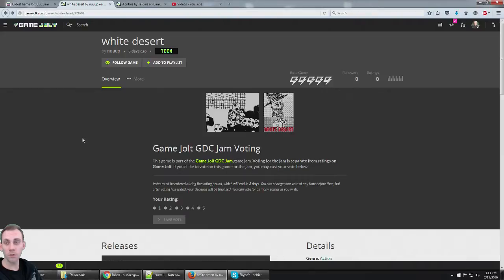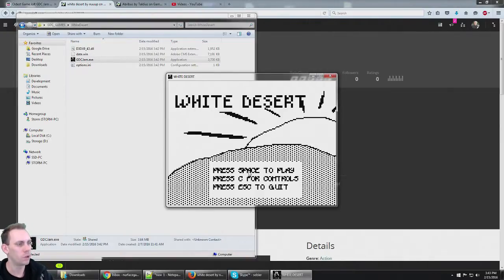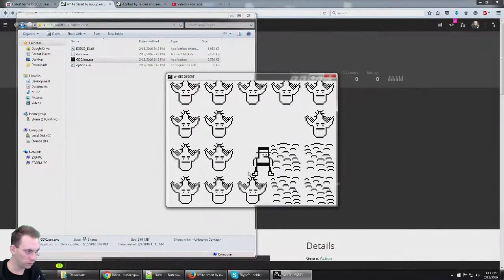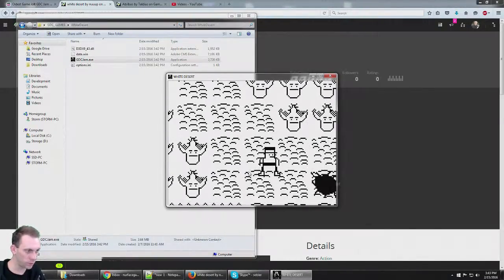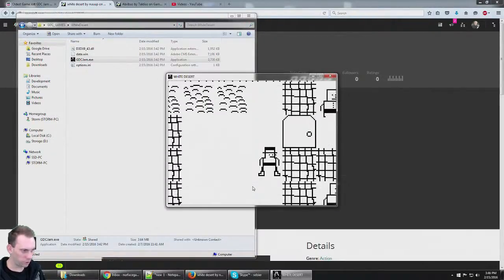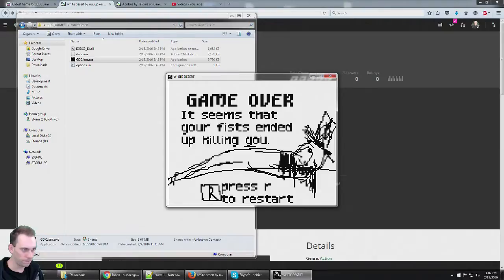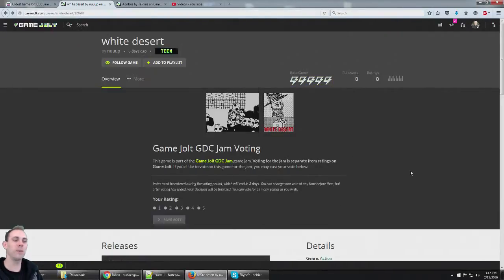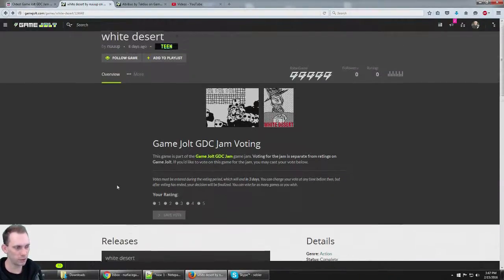Game Jolt GDC Jam: White Desert